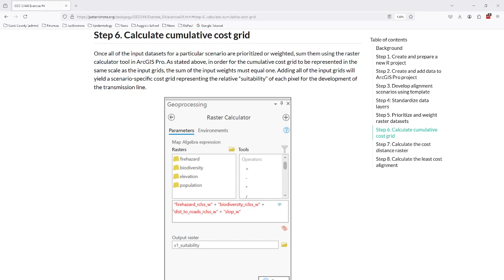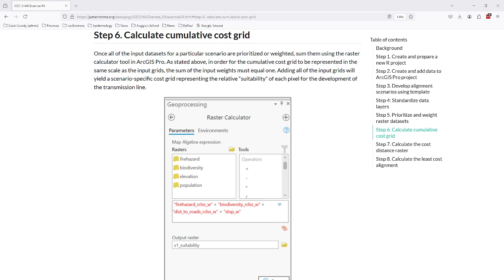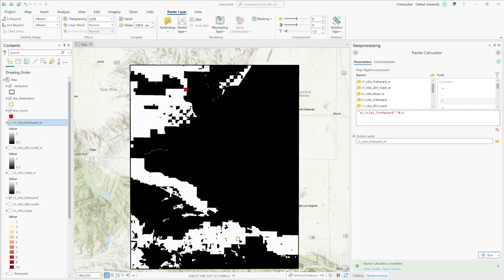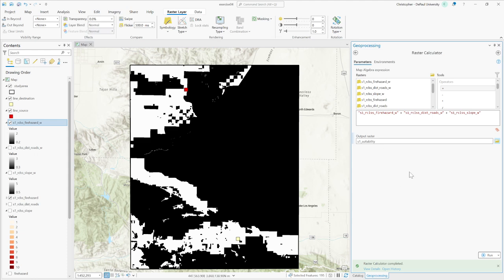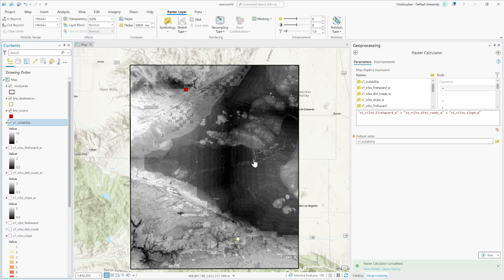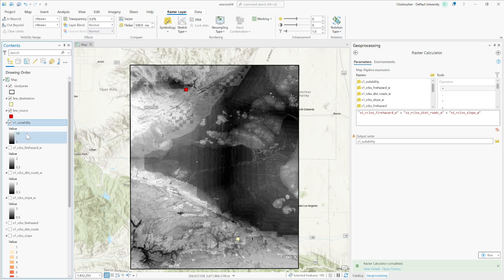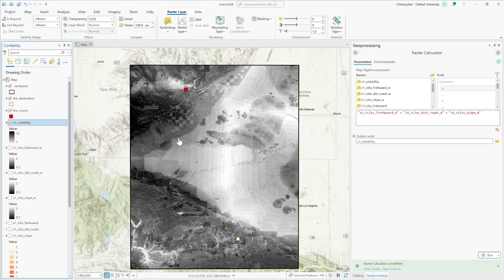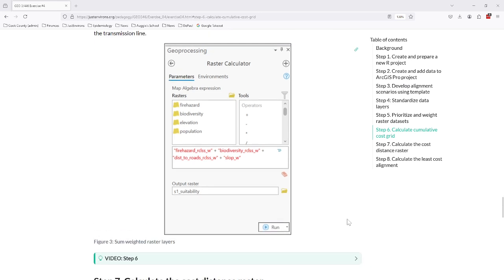Exercise #4: Suitability Analysis with ArcGIS Pro (Step #6, Create cumulative cost grid)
Once all of the input datasets for a particular scenario are prioritized or weighted, sum them using the raster calculator tool in ArcGIS Pro.